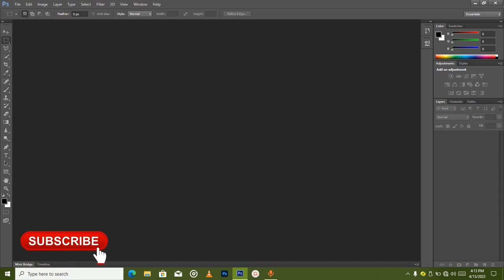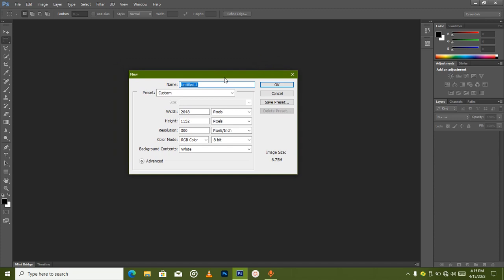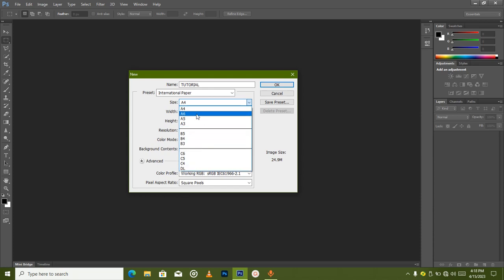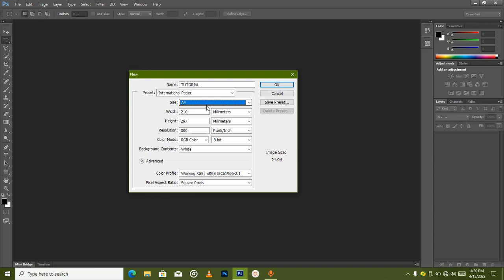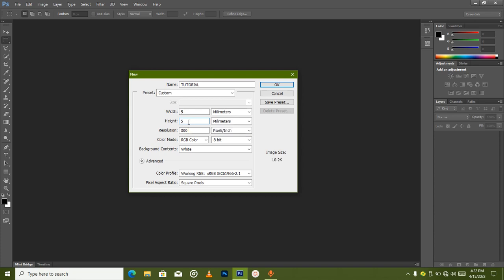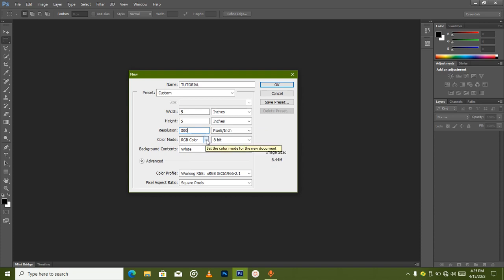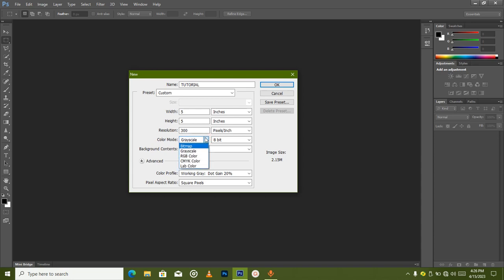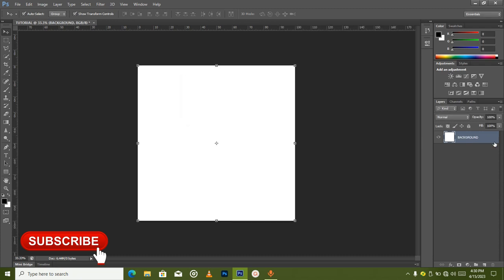PHOTOSHOP BEGINNER TUTORIALS 2023: How to set up a new project.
In this tutorial, am going to share with you how you can set up a new project as a beginner in photoshop. we will learn about the various paper sizes and paper choice. we will also learn about resolution choice and the various color modes.
Lastly there are other photoshop tricks and clues i shared in the video to enable the beginner user to know and understand how to perfectly start up a new project.  please like, share and comment for more videos like this.

MUSIC
Artist: Sir Cubeworth